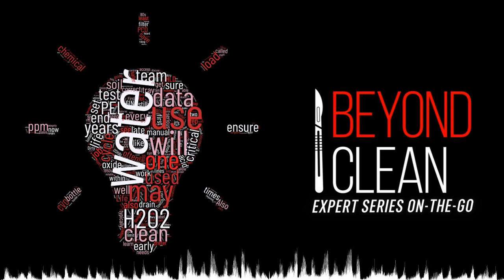Peel Pack Storage | Expert Series On-The-Go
On this week's edition of the Beyond Clean Expert Series On-The-Go, tune in for the conversation entitled, "Peel Pack Storage".